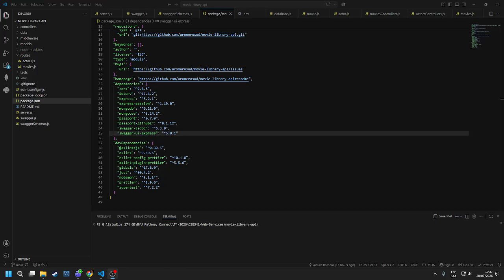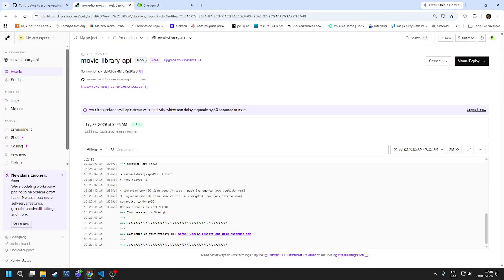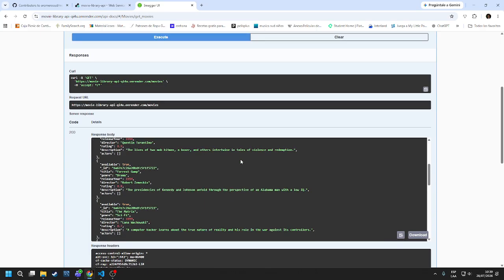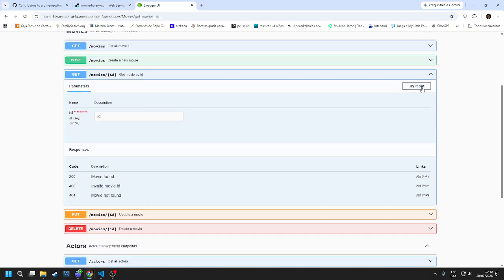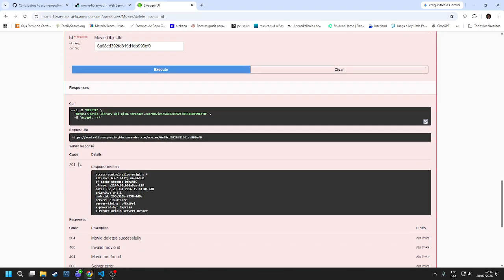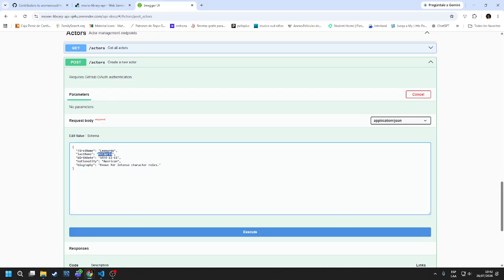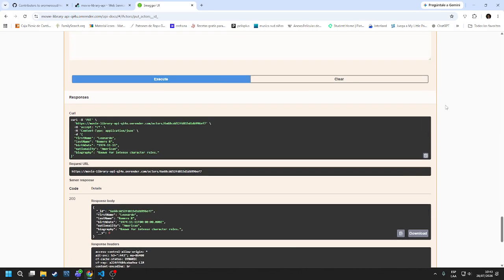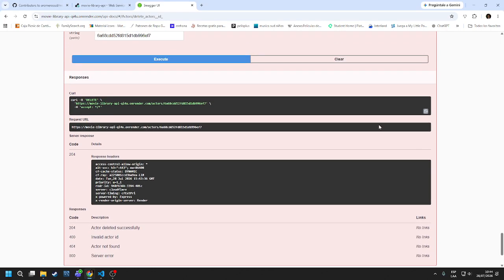W05 Final Project Part 1: First Two Collections with Crud Operations and API Documentation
This part of the project includes:

Complete CRUD operations for the Movies collection.
Complete CRUD operations for the Actors collection.
Input validation and error handling for all endpoints.
Interactive Swagger API documentation.
Deployment of the API and Swagger documentation on Render.